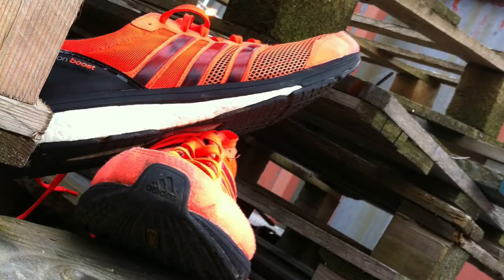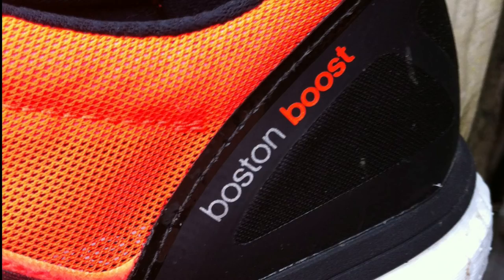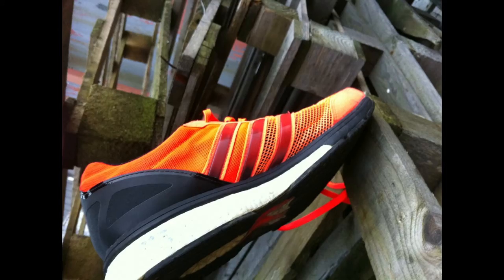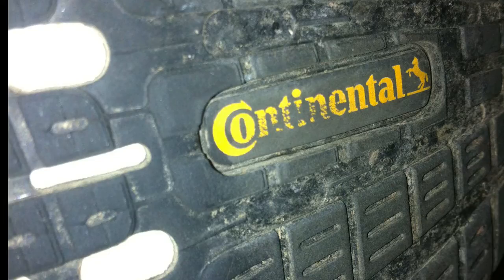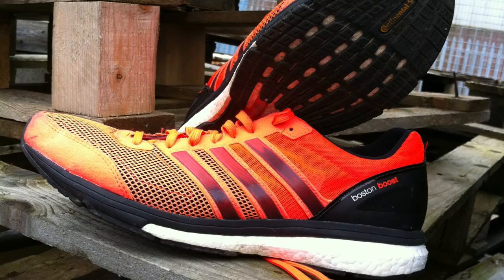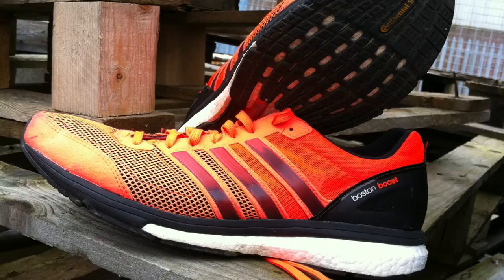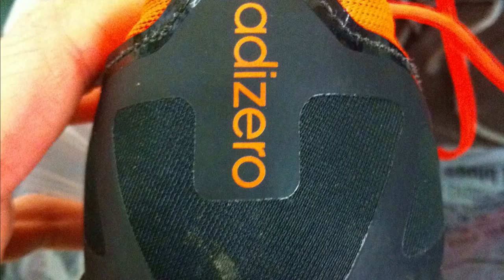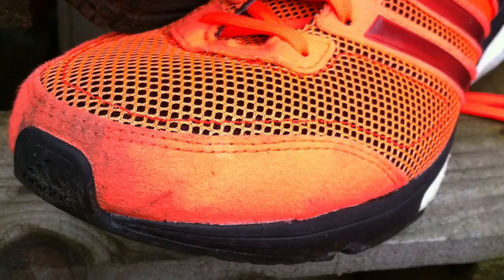REVIEW: Adidas Adizero Boston Boost Running Shoes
In my FIRST review, I take a look at the Adidas Adizero Boston Boost running shoe. I received these for my Birthday at the end of last year and fell in love with them immediately.

Shine is from Spektrem's FREE EP called 'Enter The Spektrem'.